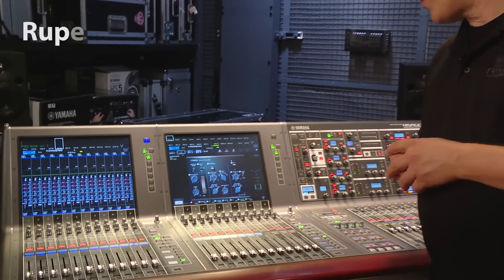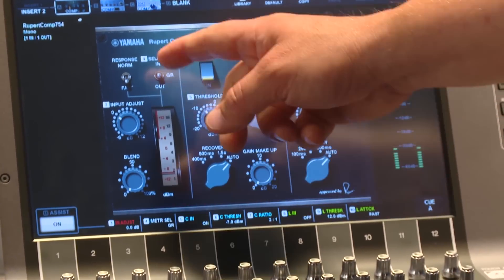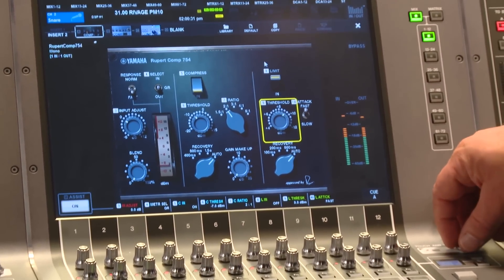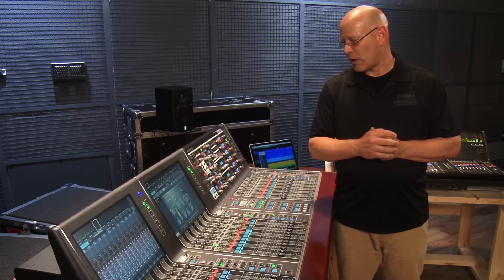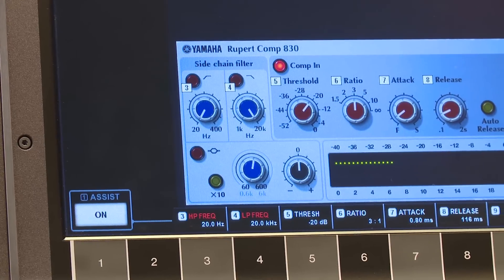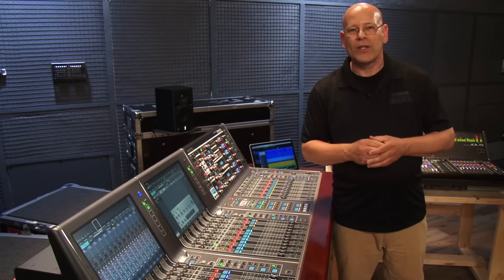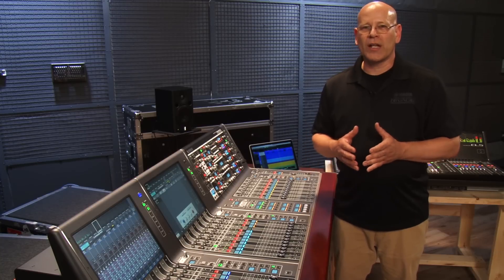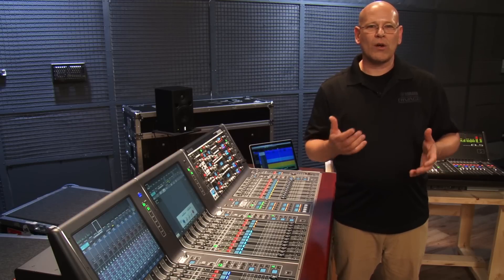Yamaha RIVAGE PM10: Rupert Comp Plugins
Kevin Kimmel, Mixer Product Manager at Yamaha Corporation of America, explains the details of the Rupert Neve's compressors and limiters in the plugins rack of Yamaha RIVAGE PM10, such as Rupert Comp 754, Rupert Comp 830, and Portico5043. They are modeled by Yamaha's Virtual Circuitry Modeling (VCM) technology.